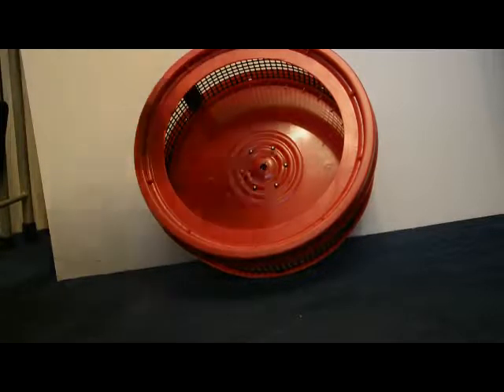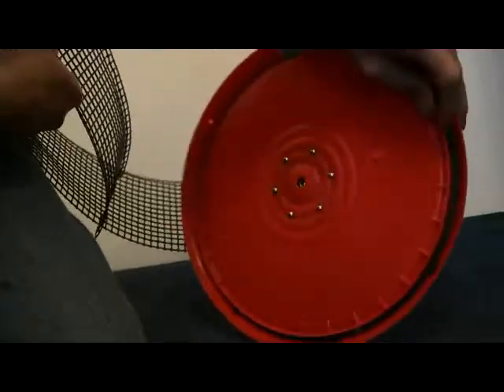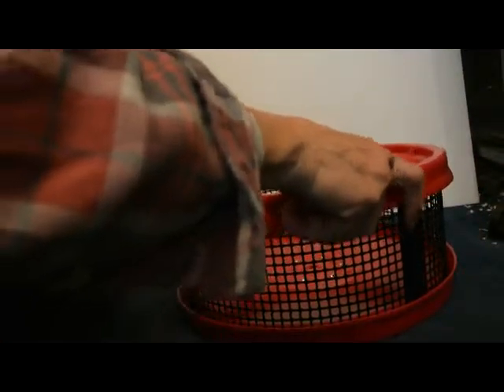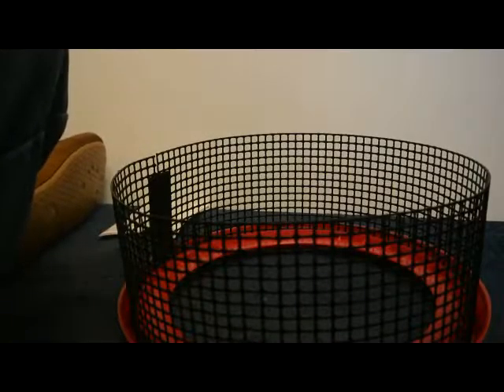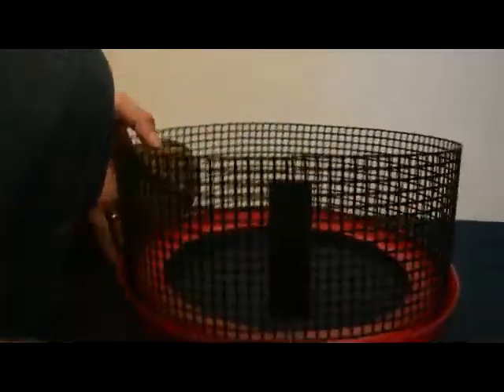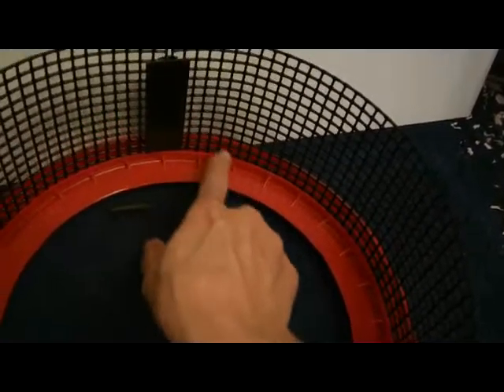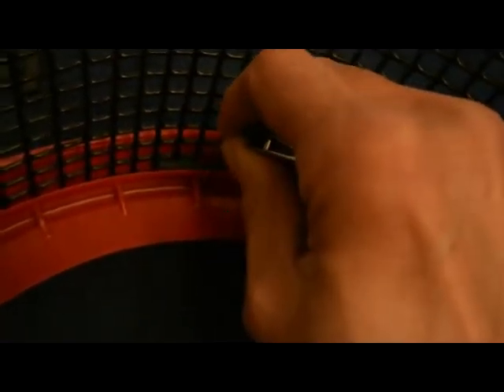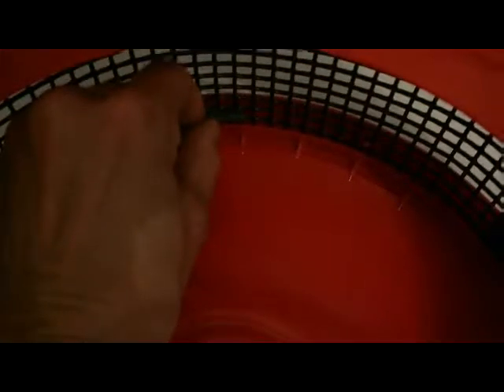Changing Stealth Wheel Track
Tips on changing the track on a Stealth wheel.